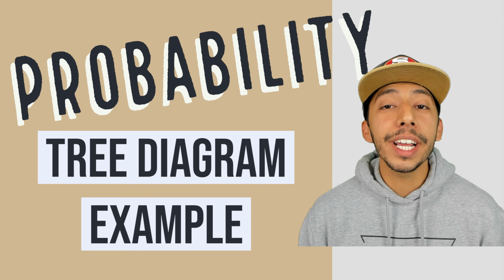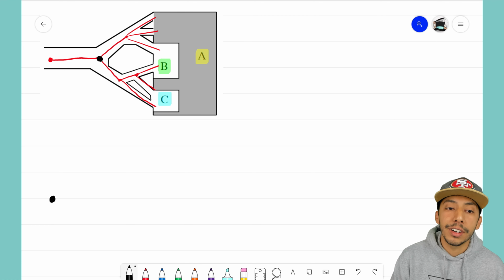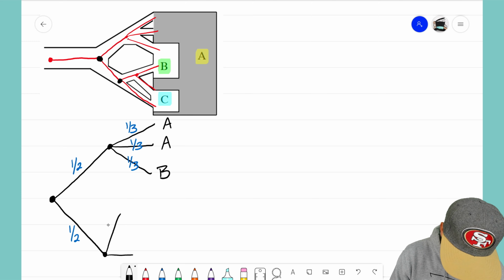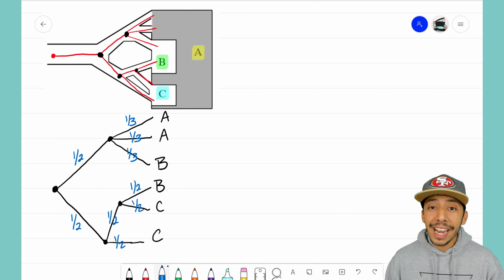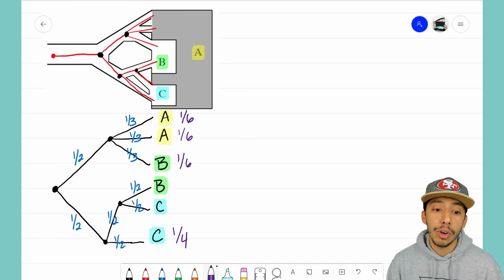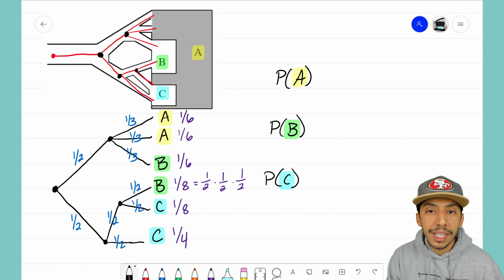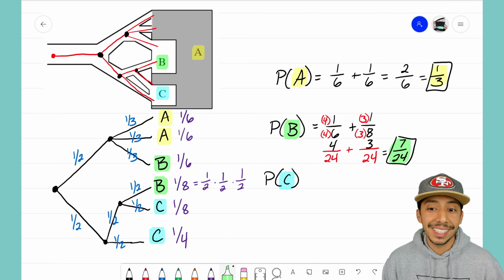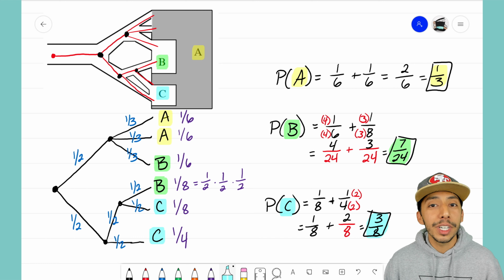Probability: Tree Diagram Example #2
Let's look at a probability problem where we can use a Tree Diagram to map out the sample space!